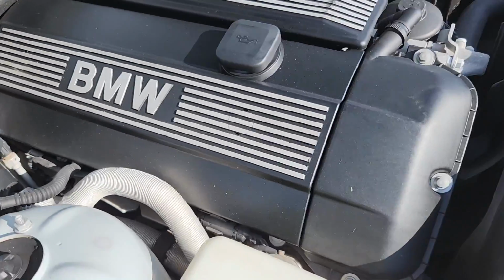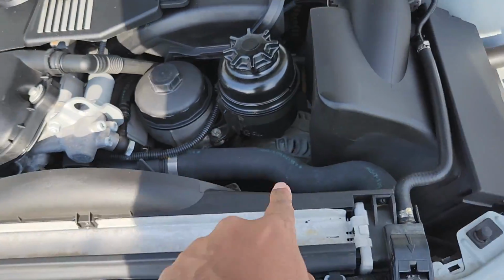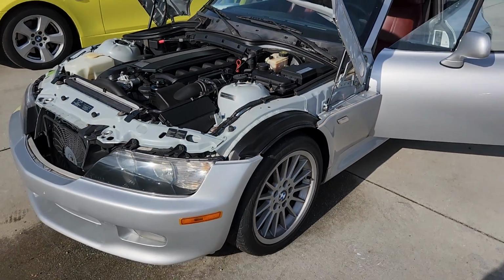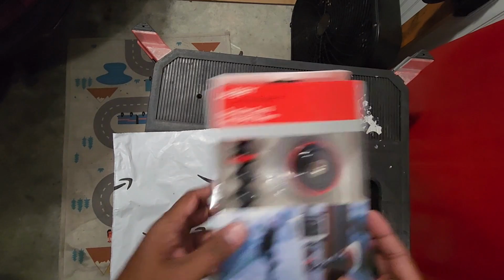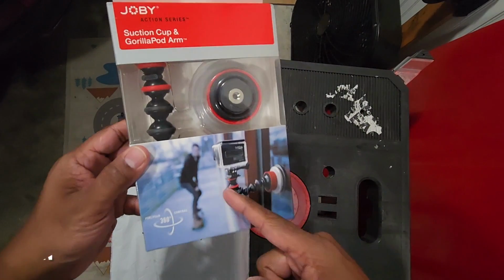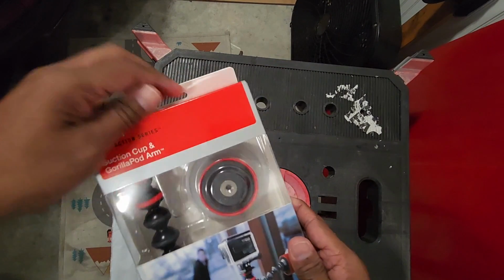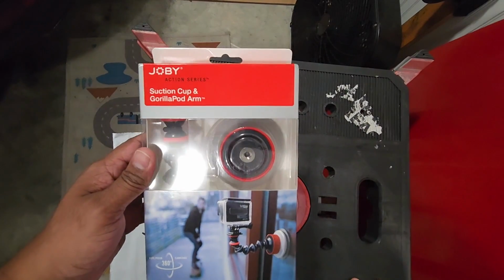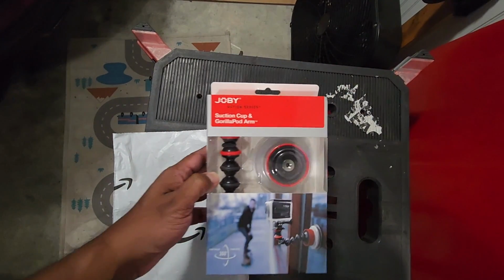BMW Z3 Coupe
In this video, we went to a local dealership to checkout a 2000 bmw Z3 Coupe for a friend that lives in Indiana. I was able to use my new hohem gimbal to capture some nice video. We also got a short drive in. The buyer lives in Indiana and we live in Georgia where the car is located. We were happy to get an up close look at the car he is considering buying.

Hohem Gimbal:

Joby Suction Pod with Gorilla Arm

Give us a follow @smokedrubber on Instagram!